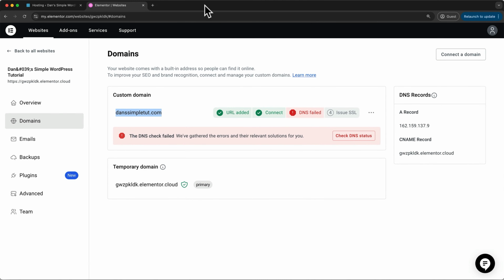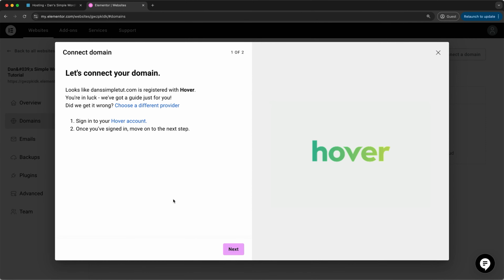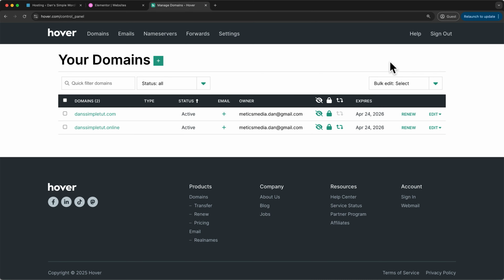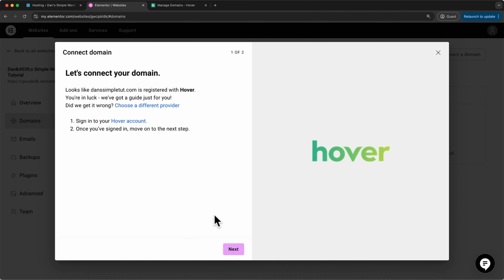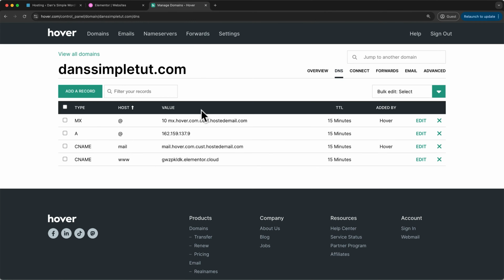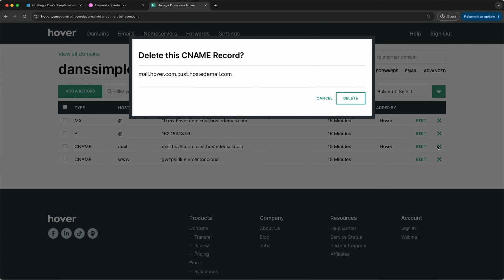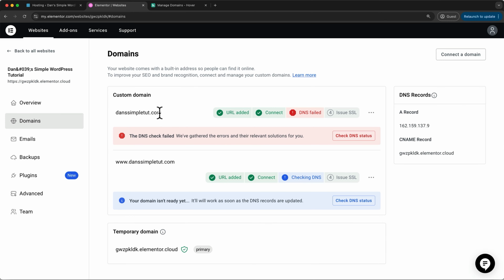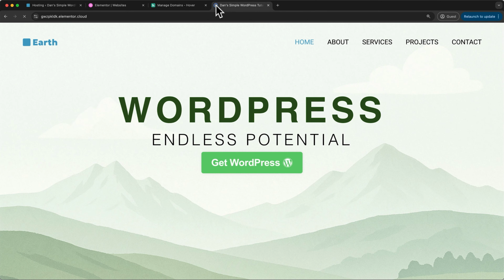How to Fix Elementor ‘DNS Failed’ Error (Hover DNS Guide)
Learn how to fix the “DNS Failed” error in Elementor by checking and updating your DNS records in Hover. This step-by-step guide helps you connect your custom domain quickly and correctly.